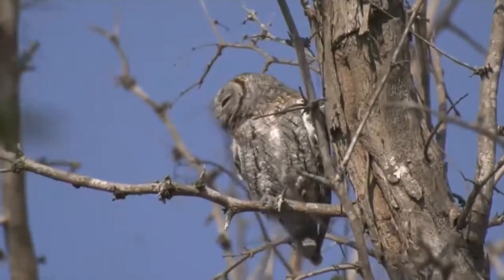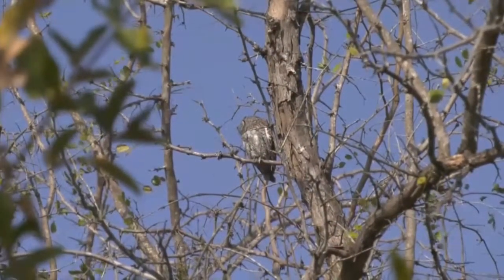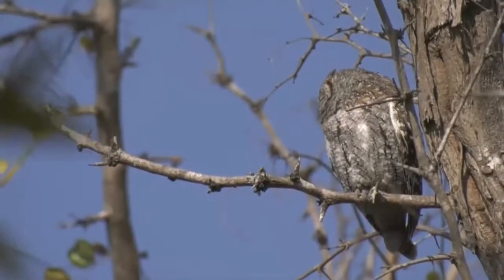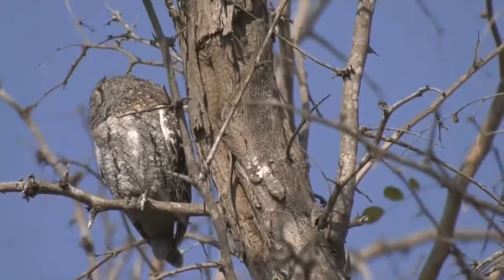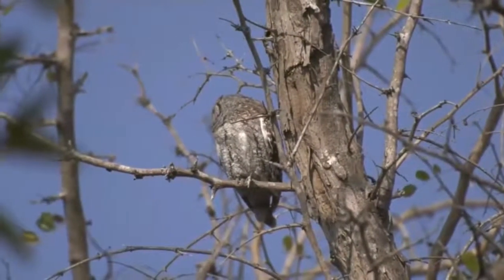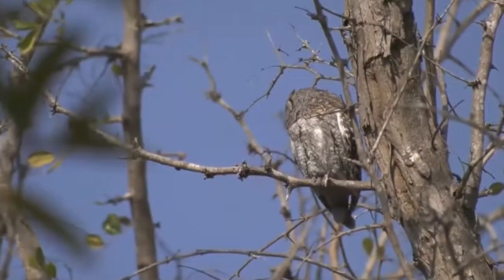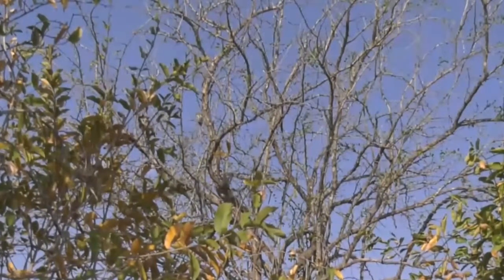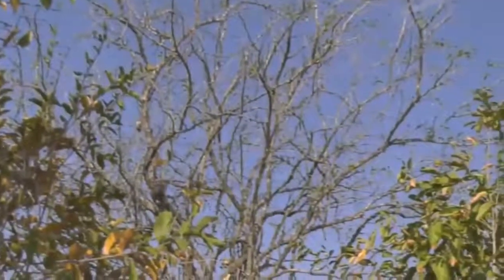Aug 06, 2017- Sunset- Scops Owl with Byron